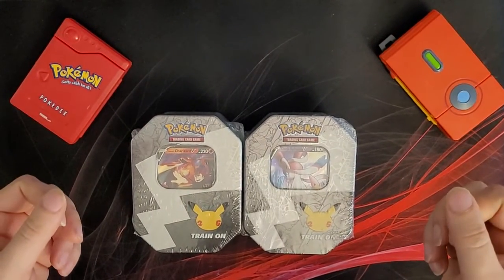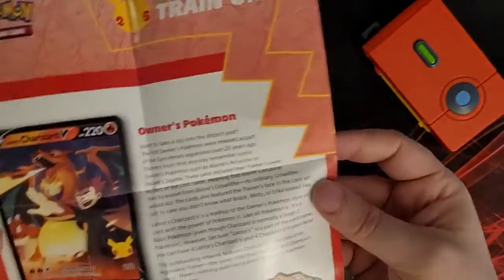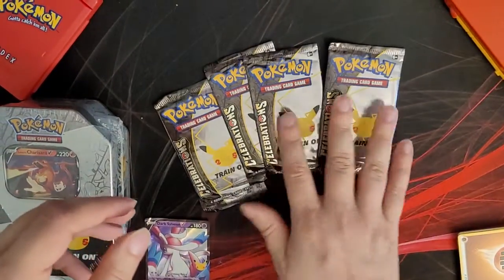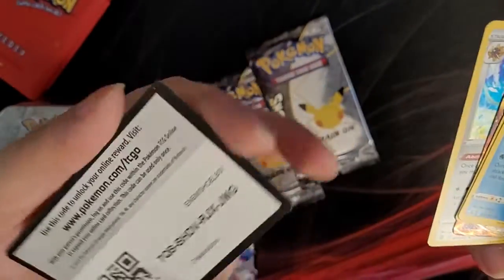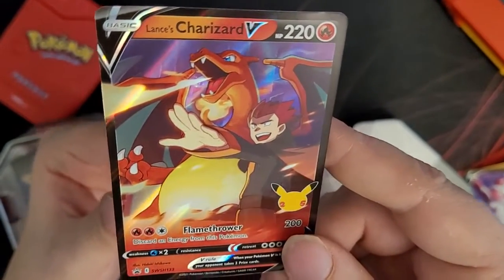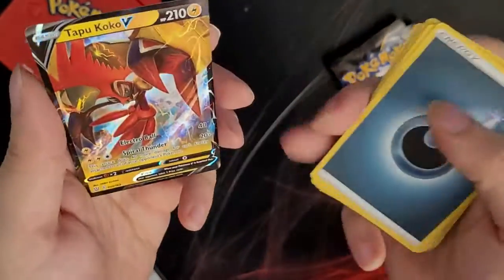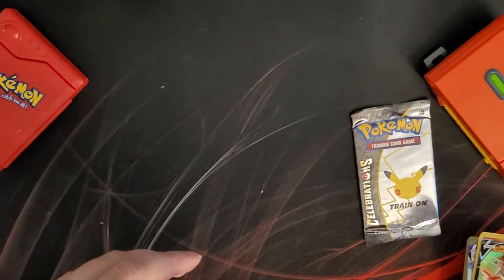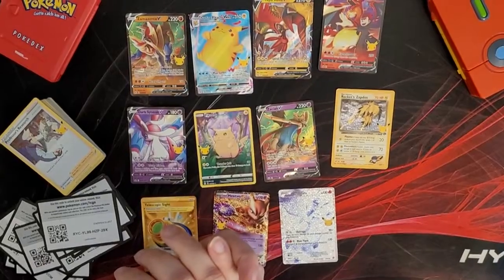MIC OPENS POKÉMON CELEBRATIONS TIN CANS WHILE WE WAIT FOR BDSP TO DROP!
While we wait for Friday to bring us Brilliant Diamond and Shining Pearl here is another pack opening video! This time we are Opening two Pokémon Celebrations tin cans featuring Lance's Charizard and Dark Sylveon!